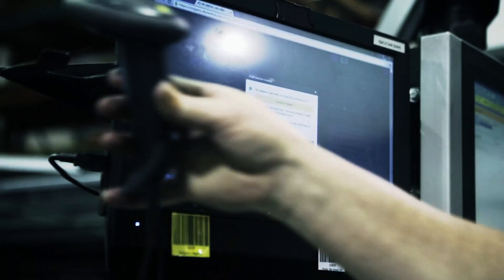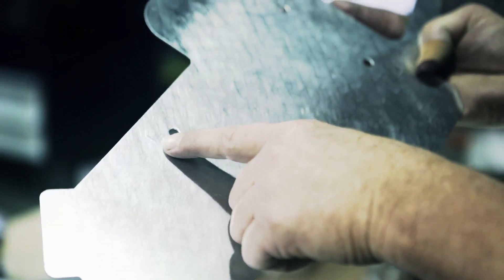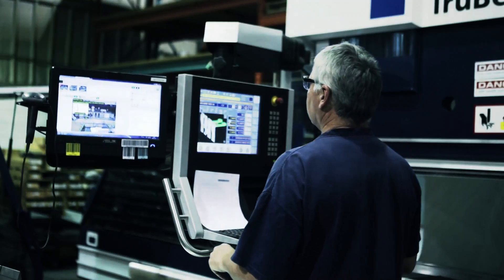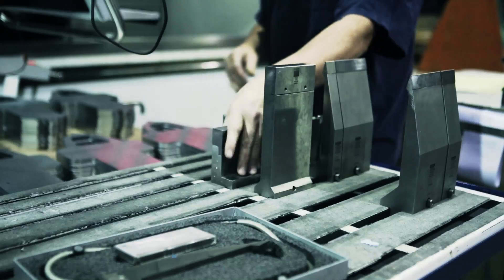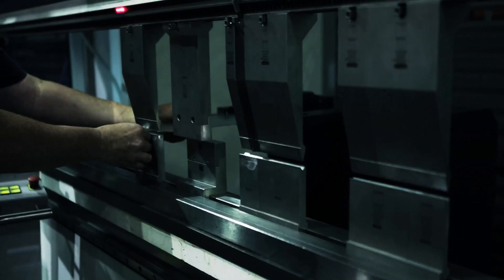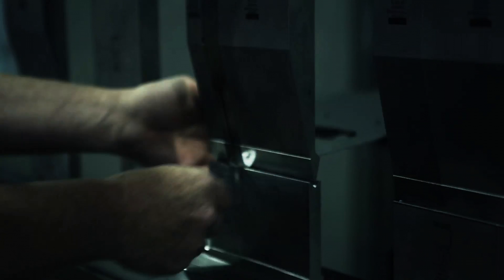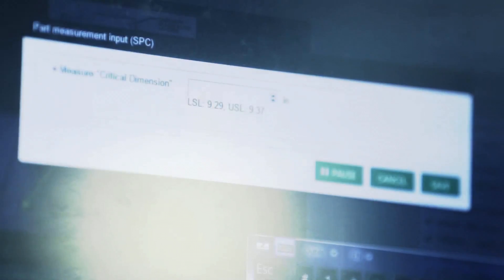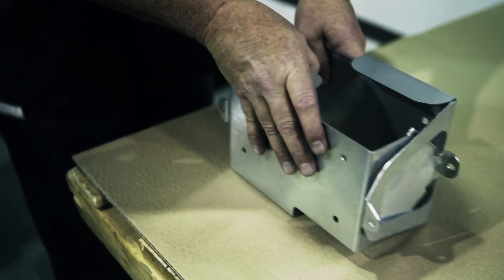PRESS BRAKE department using VKS digital work instructions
Whether you are working with the latest technology or the the simplest of tools, VKS can provide the right information at the right time.  standardize your best practices and eliminate tribal knowledge through clear precise work instructions.

VKS can be integrated with your tools, to automatically advance through the steps perfectly synchronised with your process.  Or with your measuring devices to seamlessly capture data as you work.

With integration, VKS can automatically prompt your quality control plans from first piece, in process to final inspection.  All of which can be set to the frequency you need to achieve your quality and productivity goals.

VKS collects your inspection data and makes it viewable either through an automatically generated report within VKS or via an API.